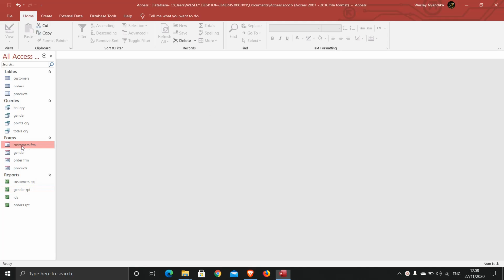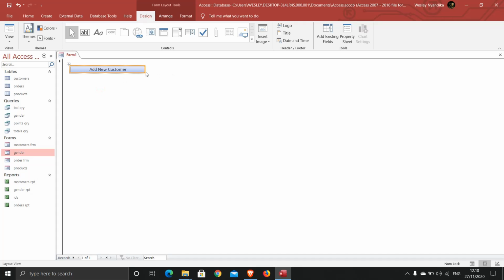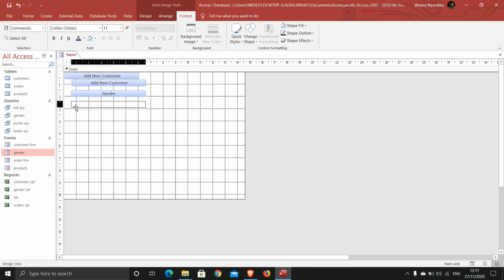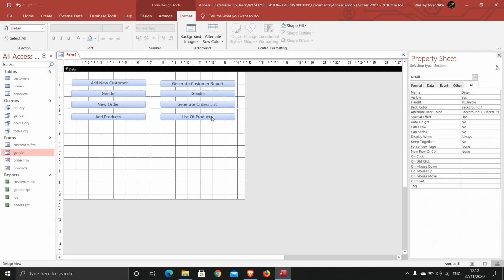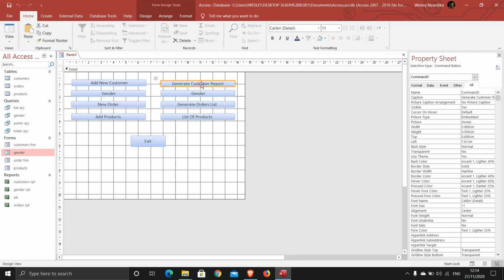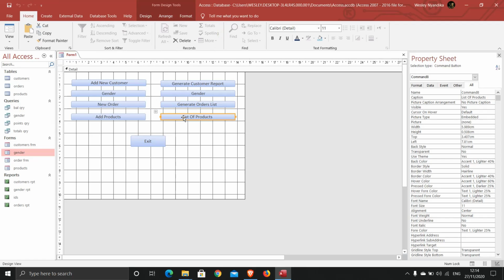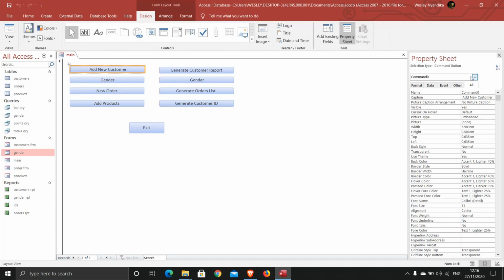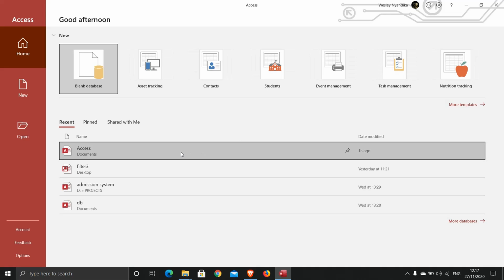11 Creating Startup form and adding Buttons on it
Creating a main form with buttons to open forms and reports